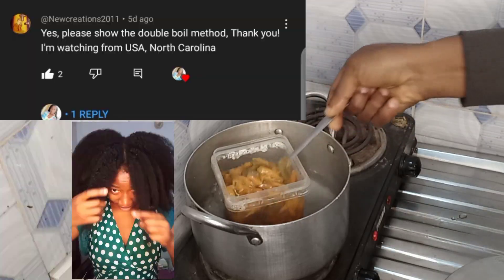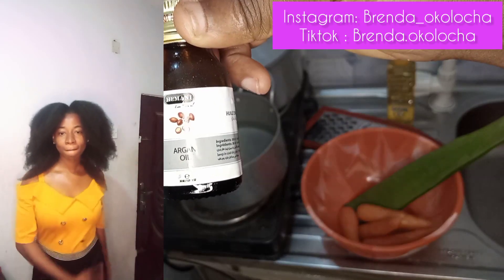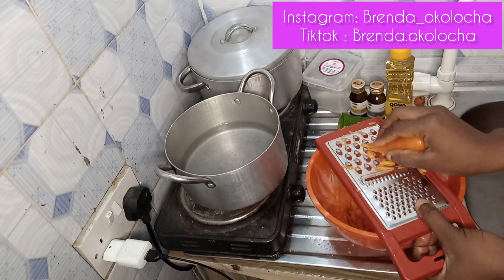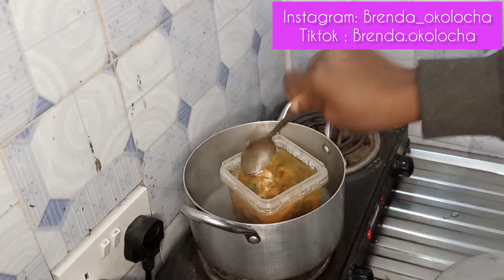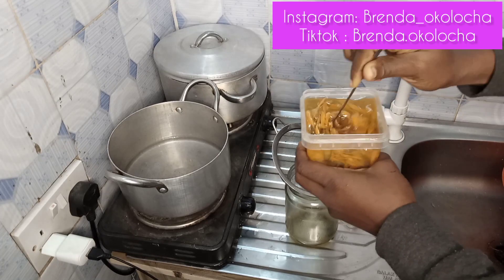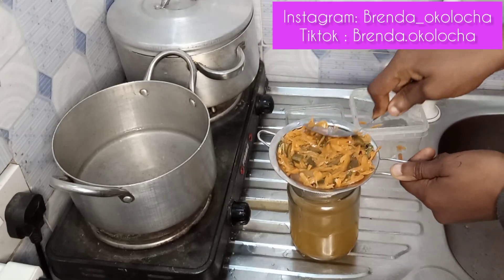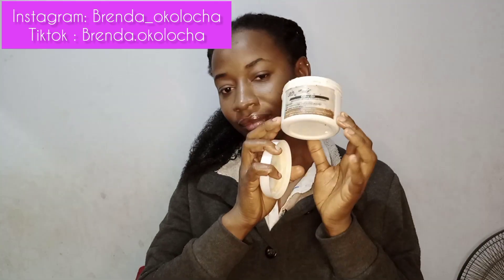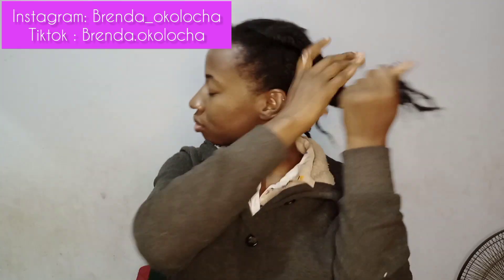I WISH I USED THIS BEFORE , NOW MY HAIR CAN'T STOP GROWING| THIS IS HOW I TRIPLED MY HAIR GROWTH